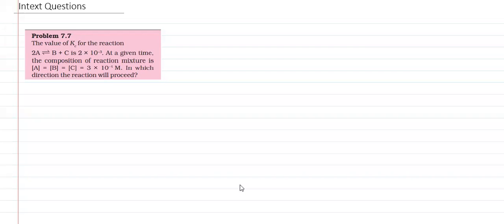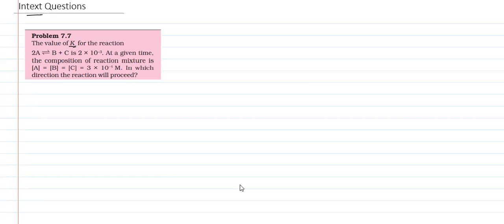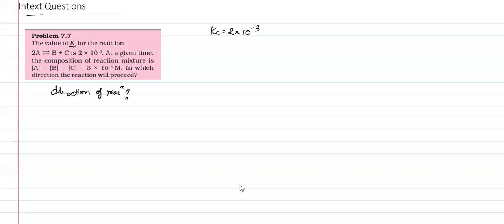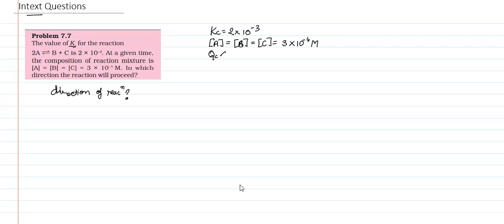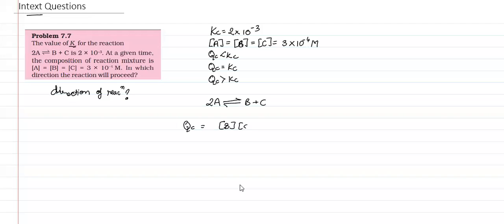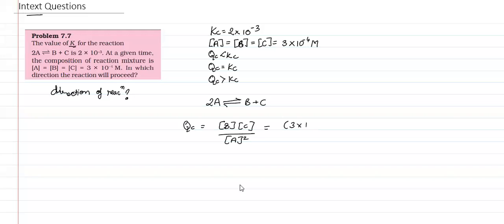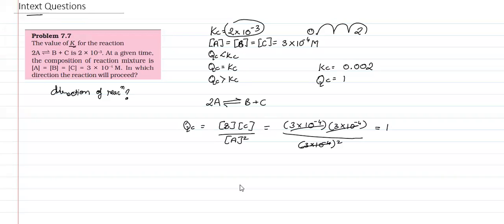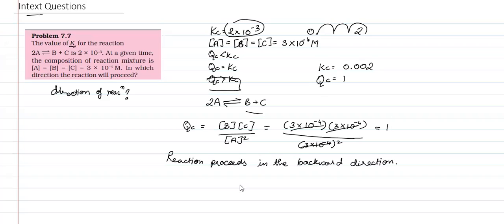Example Question- 7.7 (Equilibrium)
This video discusses the example question related to the sixth topic of the seventh chapter (Equilibrium).
It is on page 206.
This question is related to the topic- Predicting the direction of the Reaction
Check out the following video on the topic-  Calculating Equilibrium
Concentrations